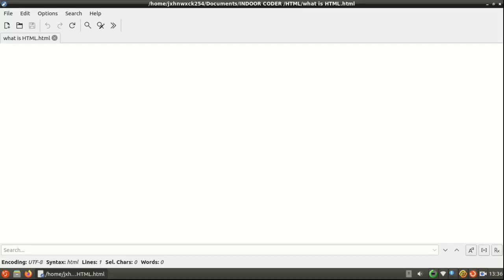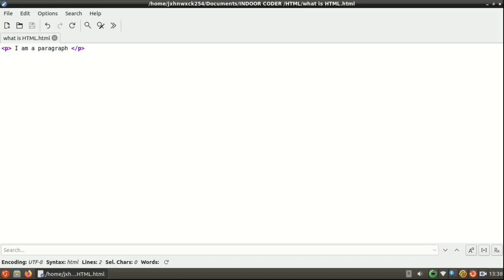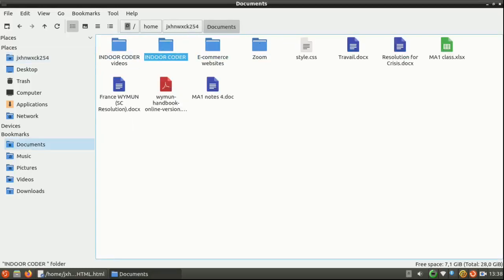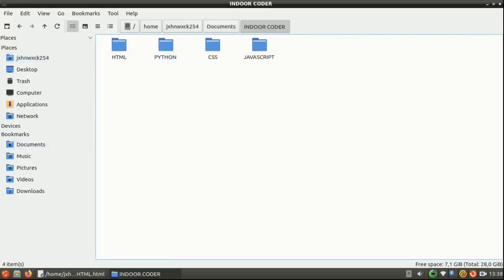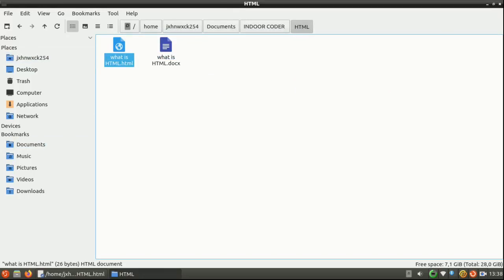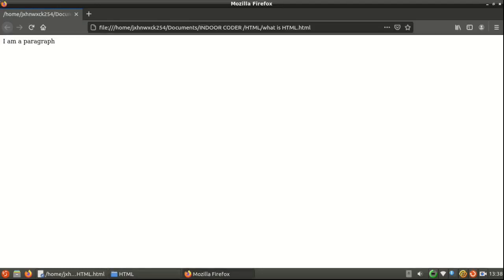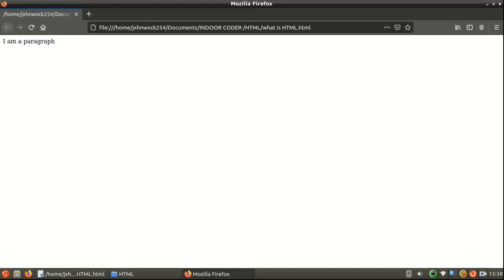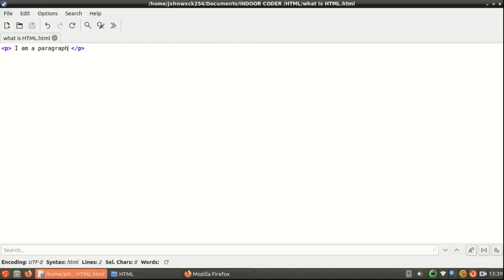Step-by-step HTML tutorial for absolute beginners (lesson 1: what is HTML?)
welcome to my first video where I'll be giving you an absolute guide on how to create websites using HTML, this is a good start for absolute beginners that want to learn how to make their own websites.